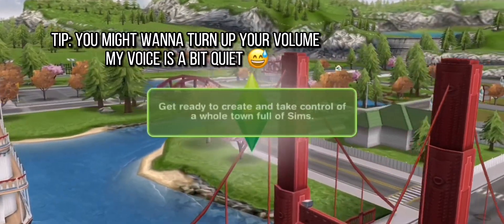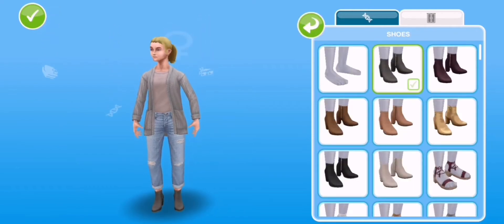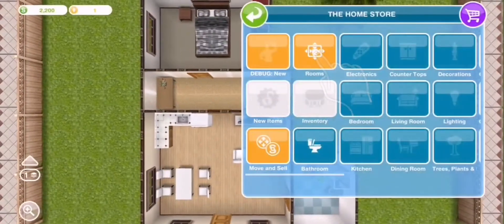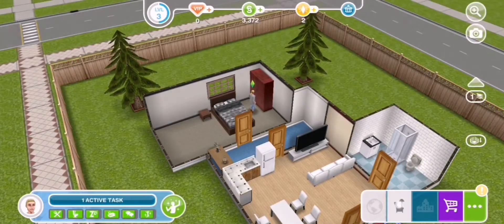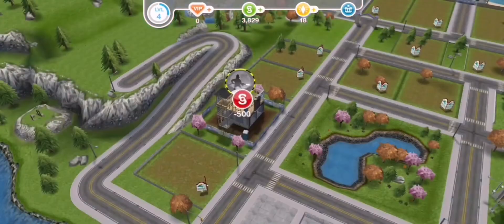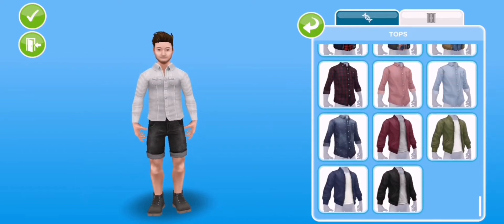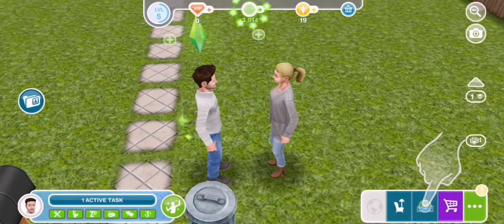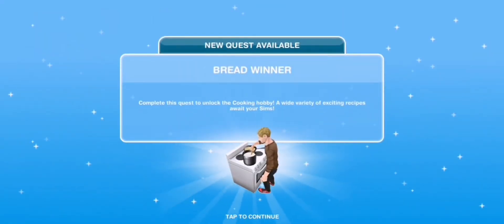sims freeplay moving in - ep 1